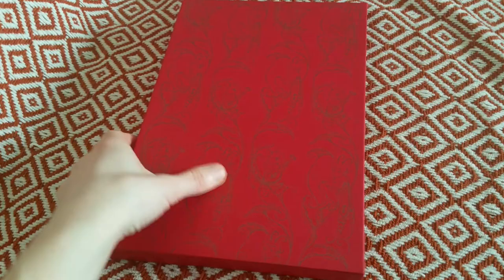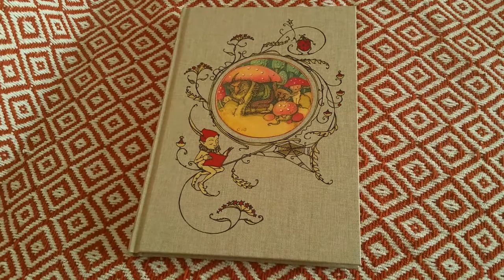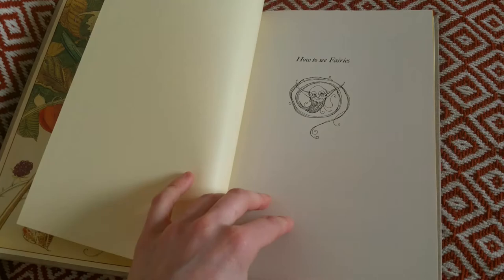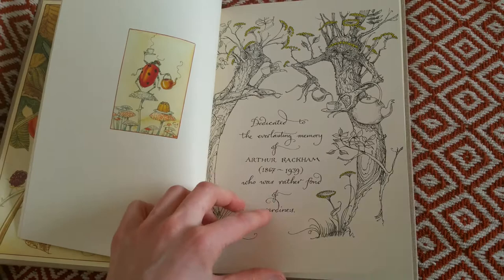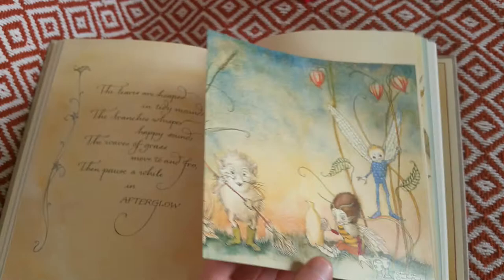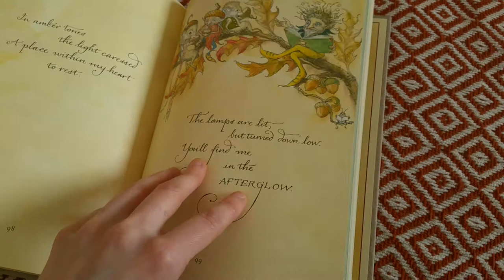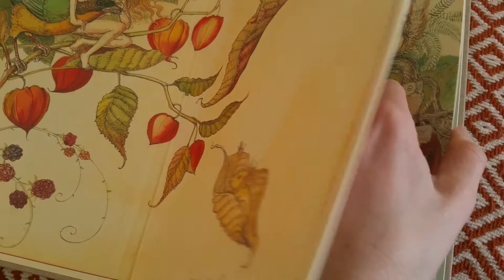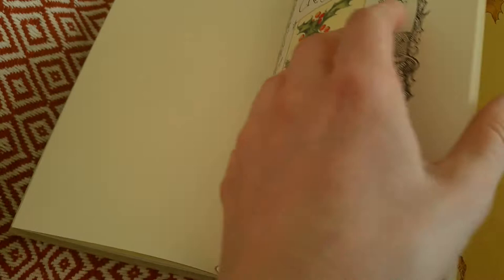How to see fairies by C. Van Sandwyk